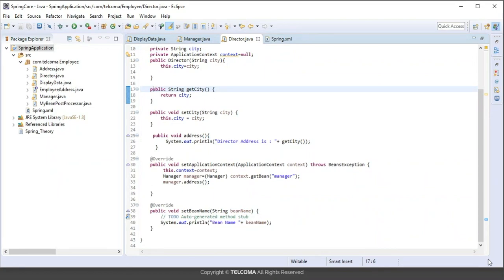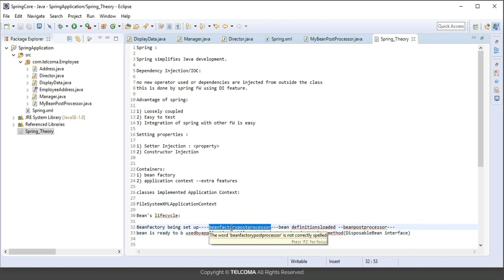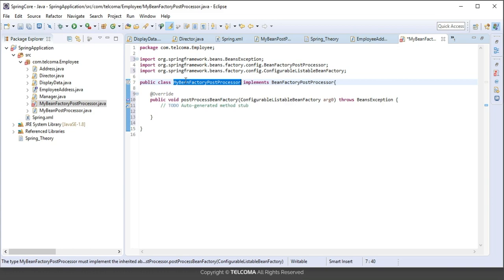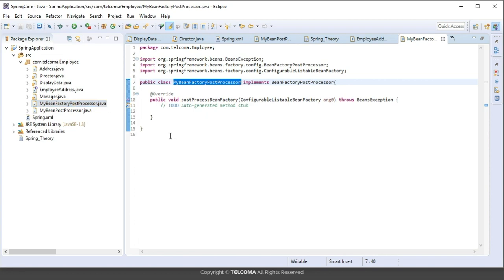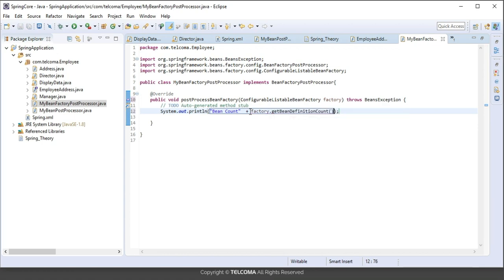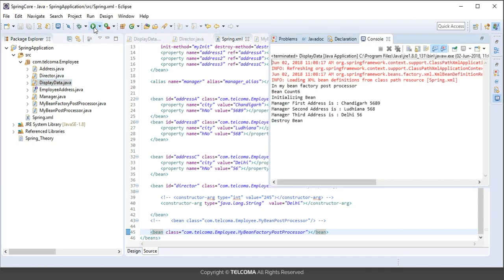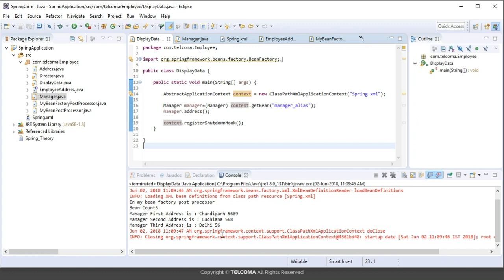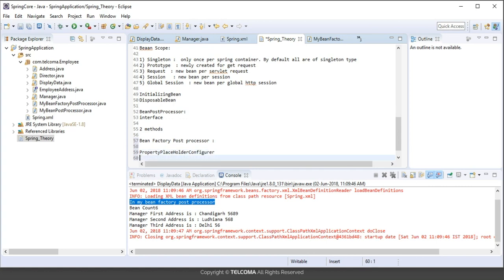15 Bean Factory post processor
The **BeanFactoryPostProcessor** in Spring Core allows for custom modification of an application's bean definitions before any beans are instantiated. It enables altering the bean properties or even adding new beans pro-grammatically during the container's startup phase.